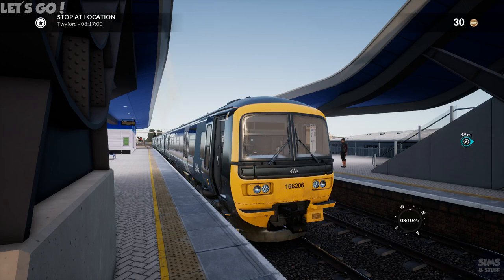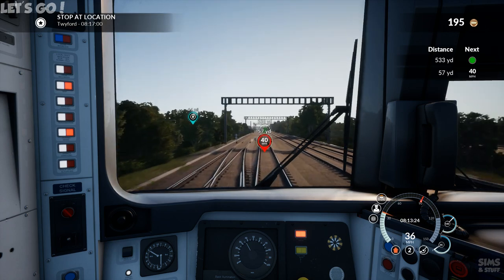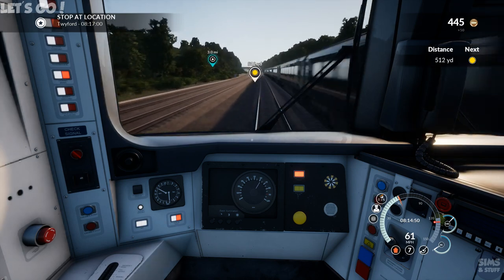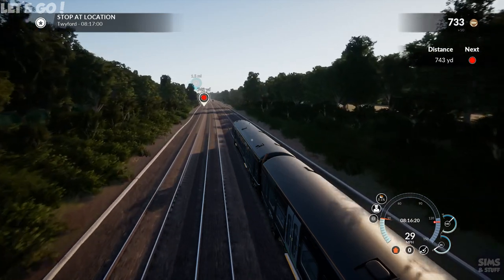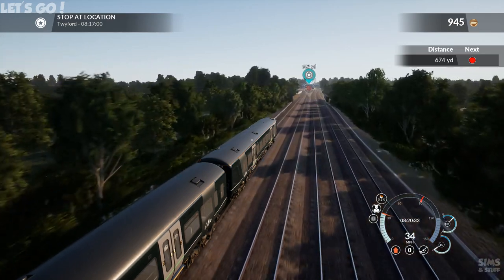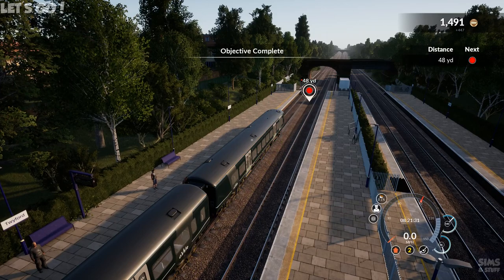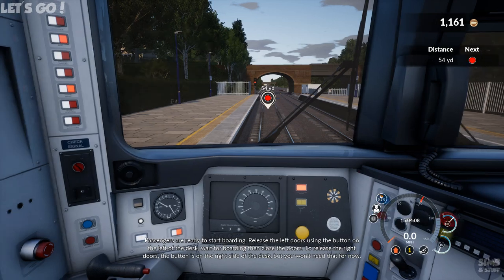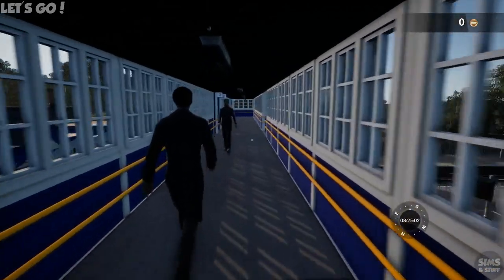Train Sim World - Great Western Express - Reading To Henley On Thames - Class 166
This time its back to Train Sim World for a very short trip on the Class 166 from Reading To Henley On Thames.  I Had no clue that the route would be that short!